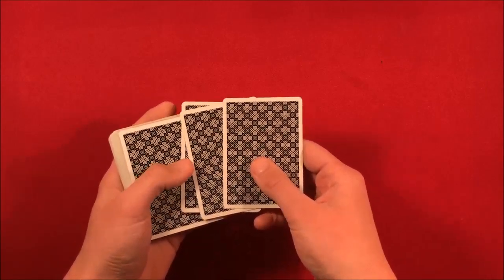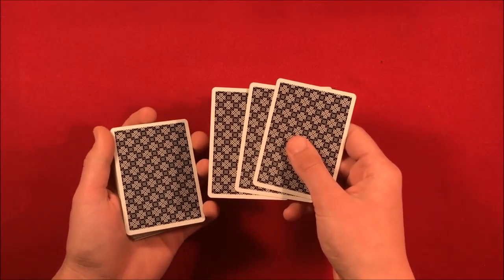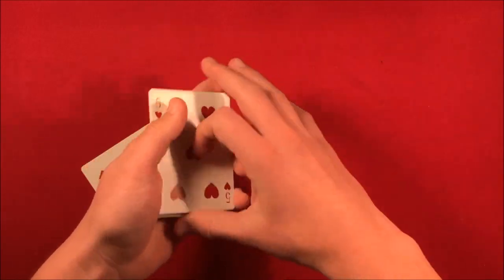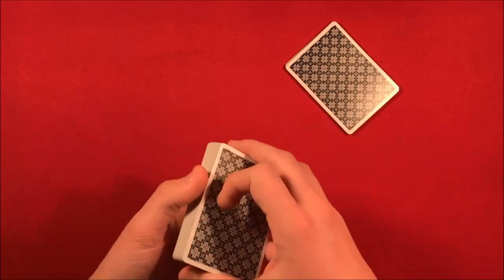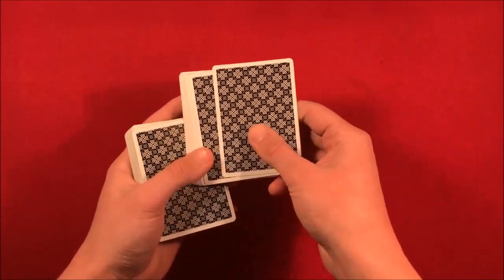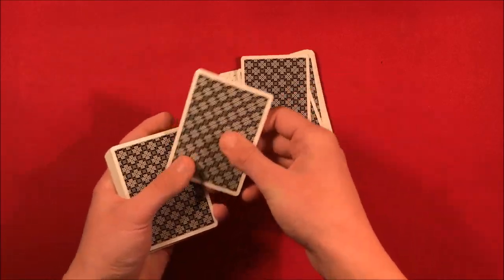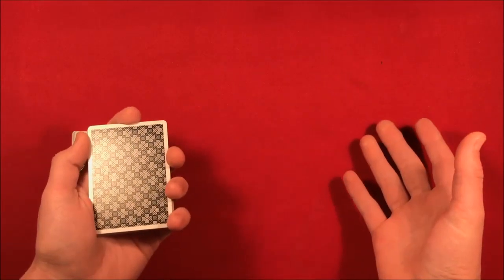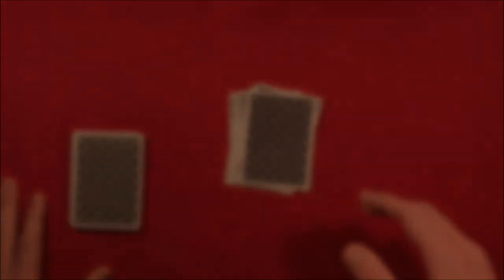David Blaine Card Trick on Jimmy Fallon REVEALED!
Alright guys, so today I'm showing you a really cool card trick that David Blaine performed on the Jimmy Fallon show, and don't worry its easy enough to where anyone can perform the trick. Make sure to check the link so the tutorial will make sense.